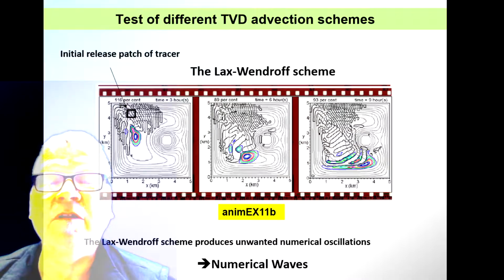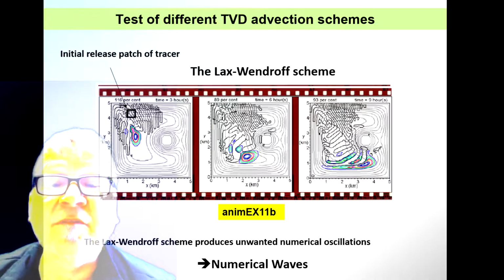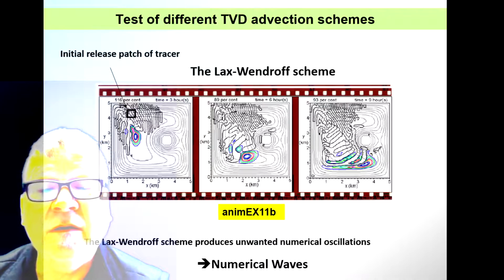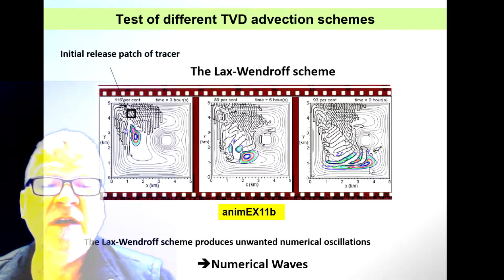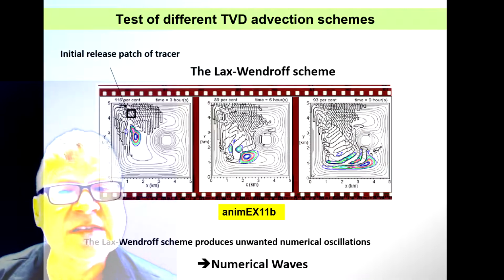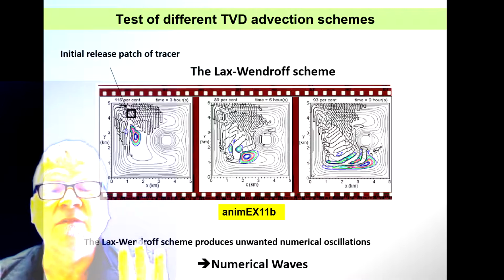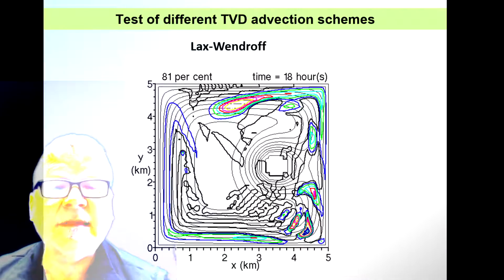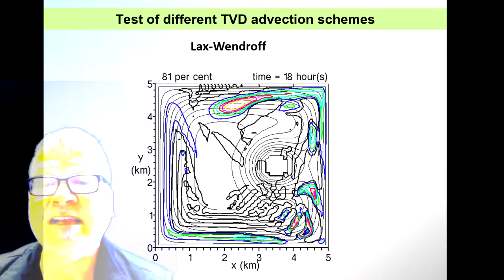Lecture 7 Slides 11+12